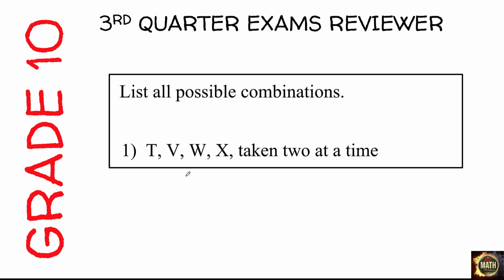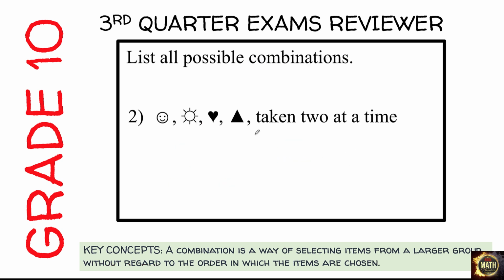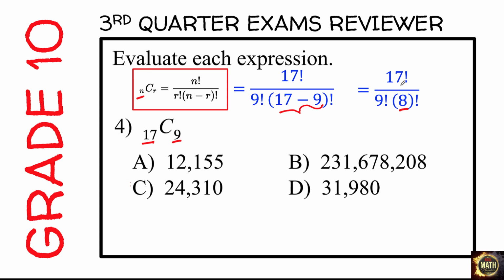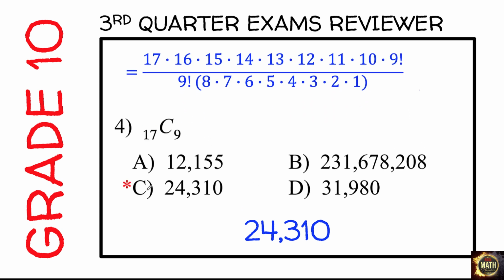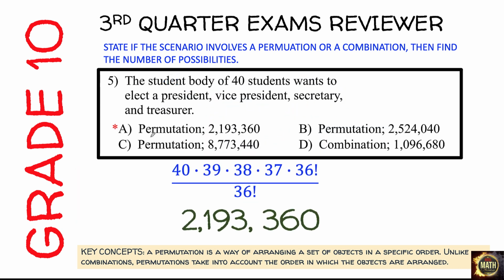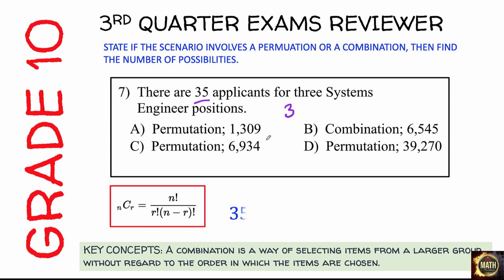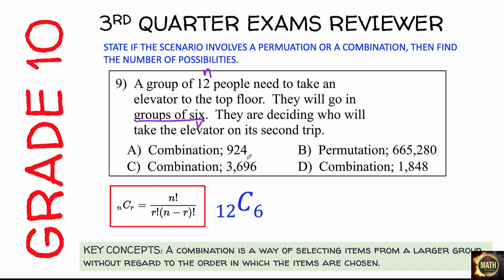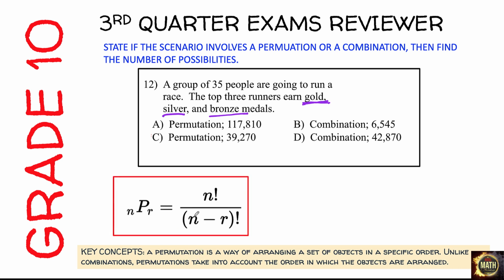GRADE 10 Math Review Part 1, Permutation and Combination | 3rd Quarter Exams